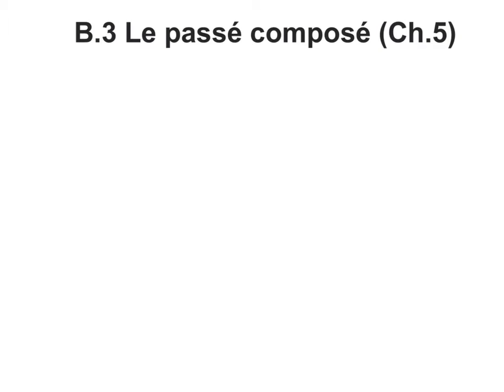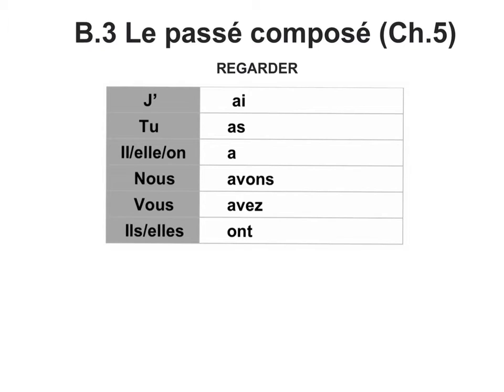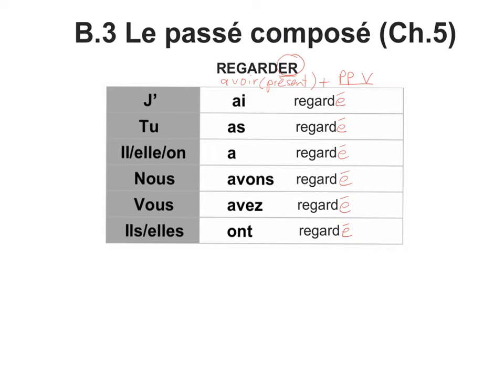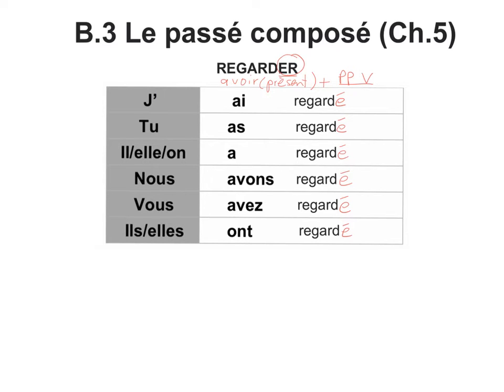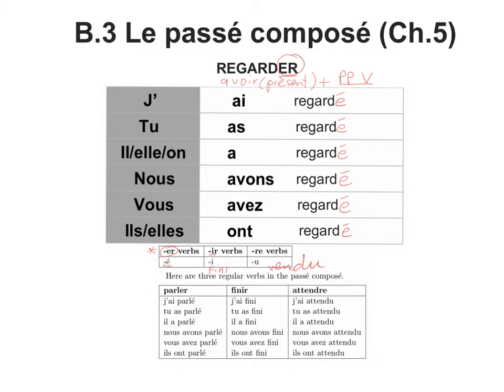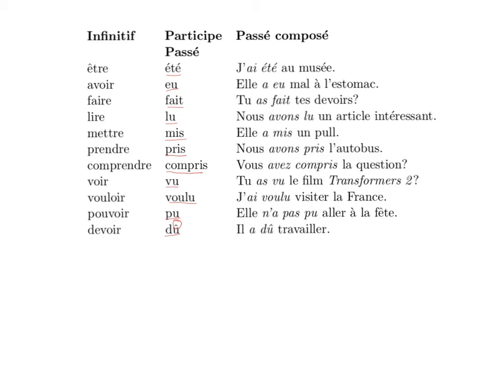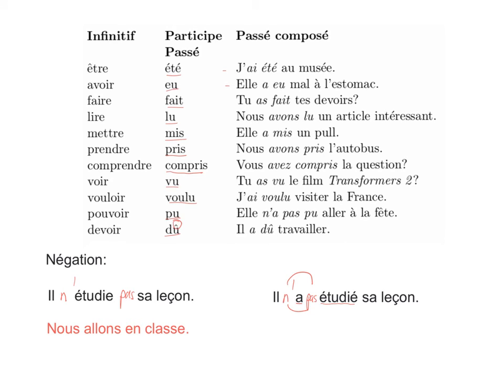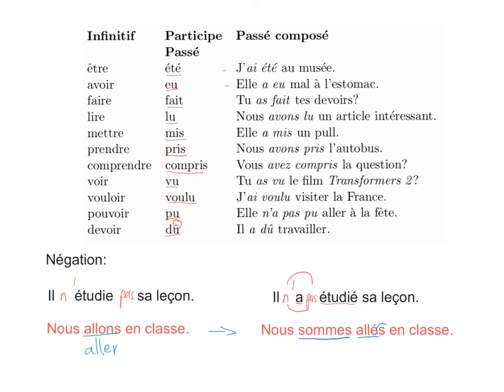B.3 Le passé composé (Ch.5)